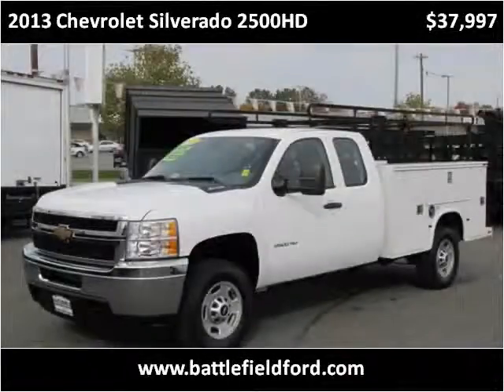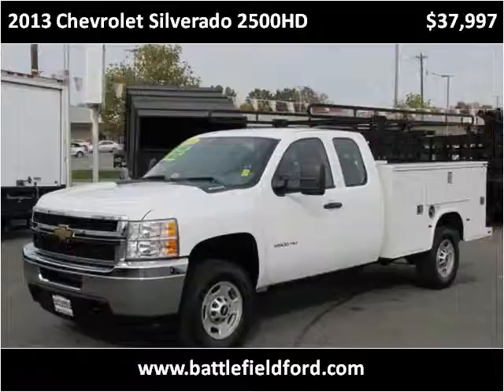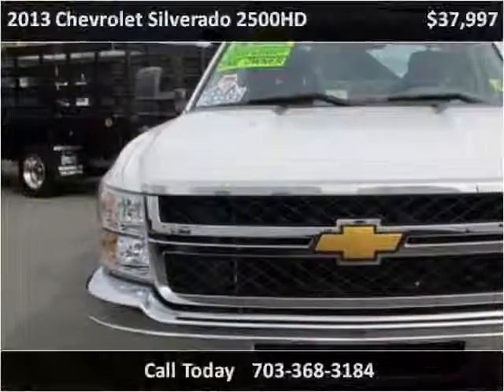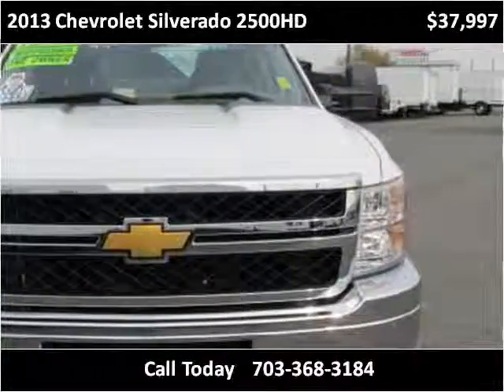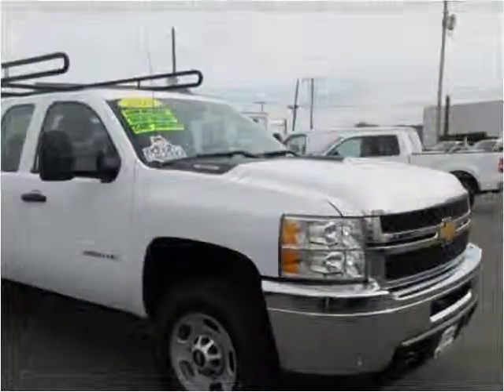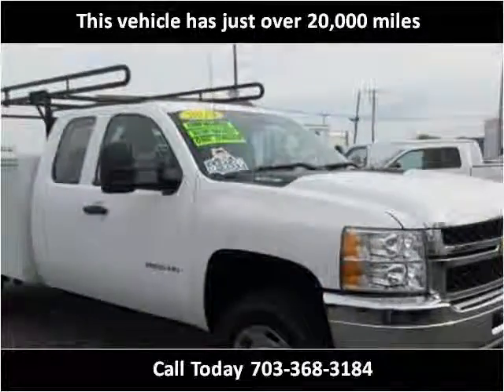2013 Chevrolet Silverado 2500HD Used Cars Manassas VA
This 2013 Chevrolet Silverado 2500HD is available from Battlefield Ford Manassas.